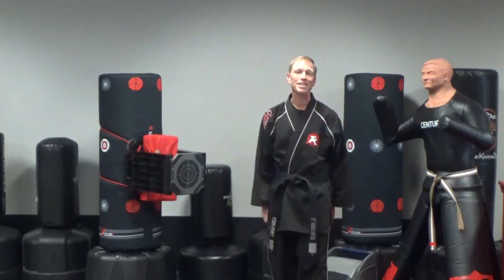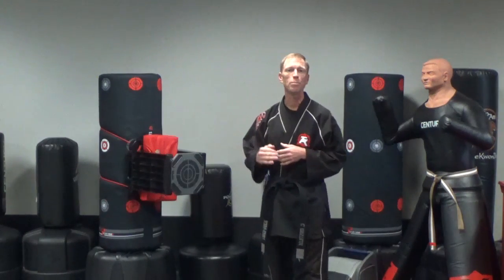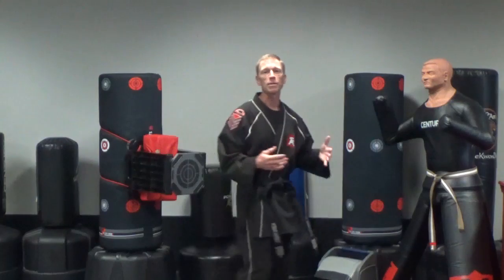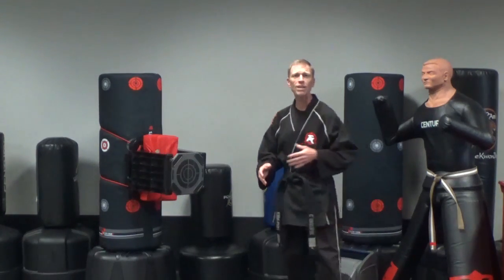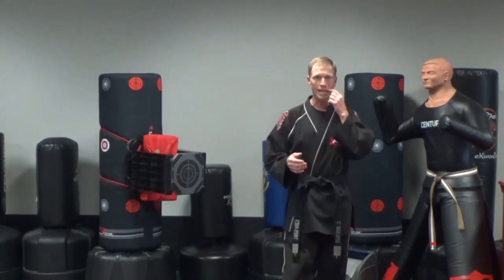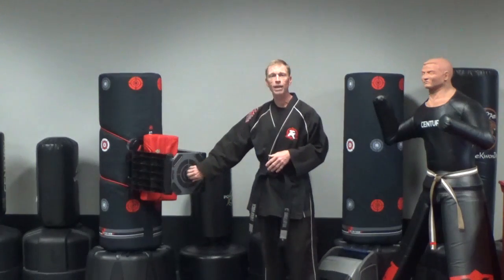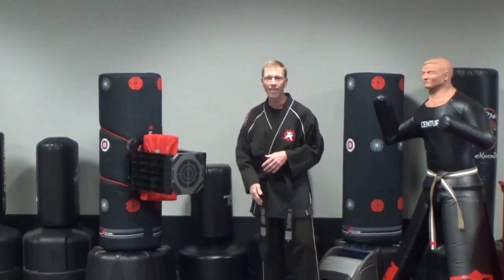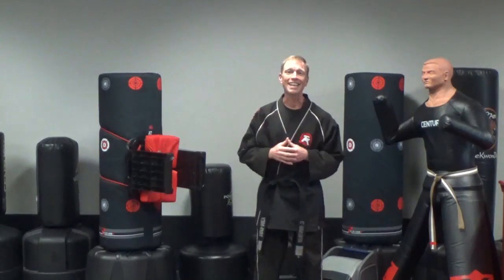Technique Tuesday Front Kick Boards